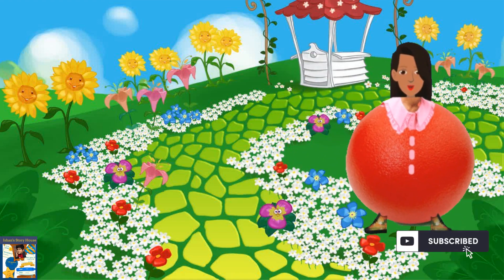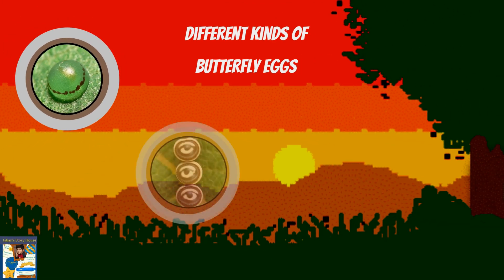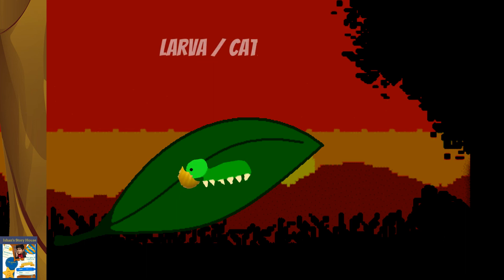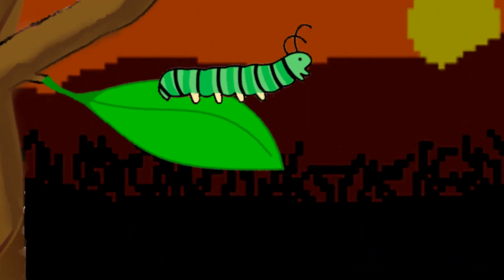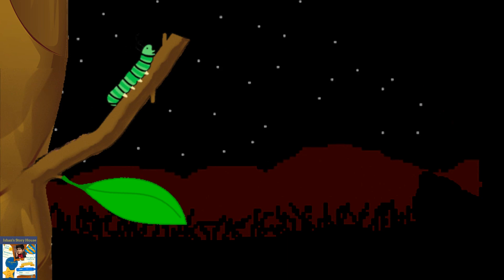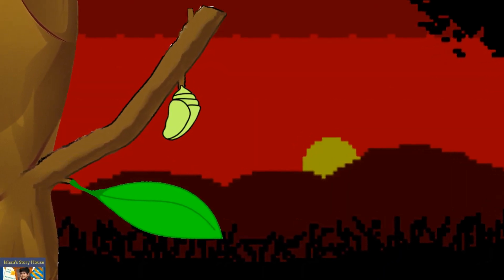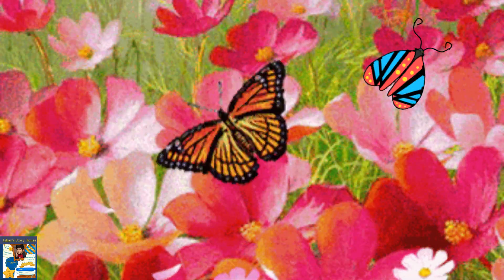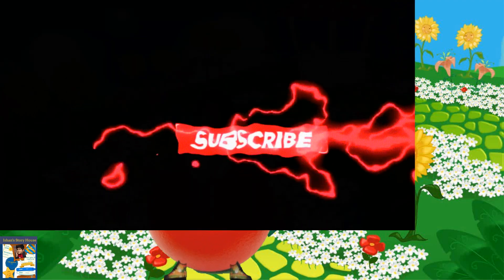Life Cycle Of A Butterfly || Butterflies For Kids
Let's learn about the life cycle of a butterfly. A tiny creature like butterfly has a complex life cycle. Today we are going to learn about the different stages of the life cycle of a butterfly in this video for kids. This video is explained with diagram of life cycle of butterfly and teachers or students can use this to make a life cycle of butterfly project.